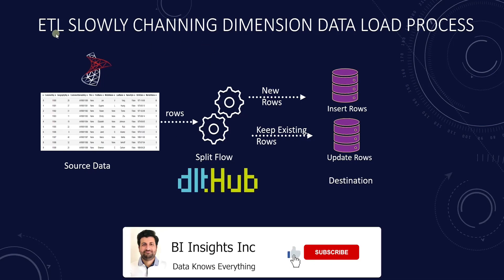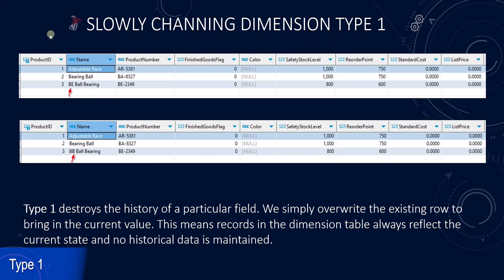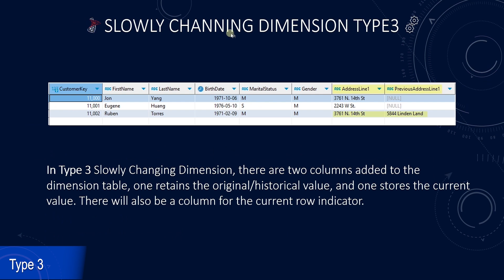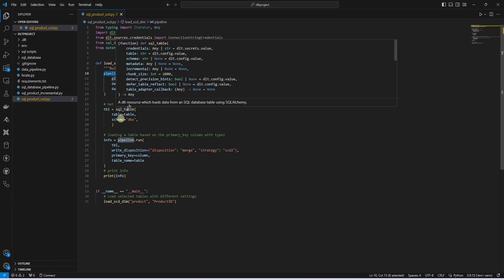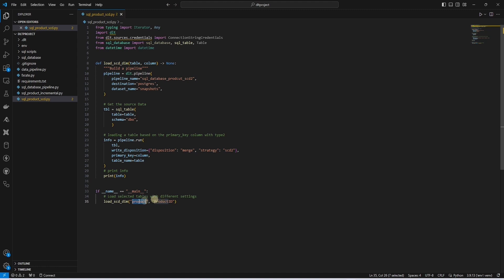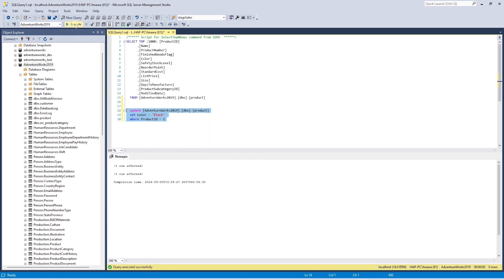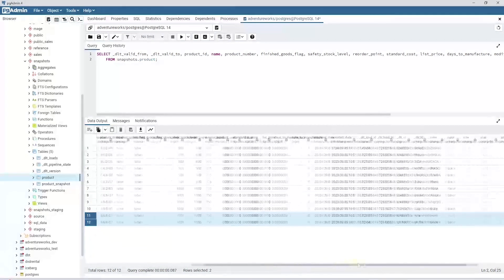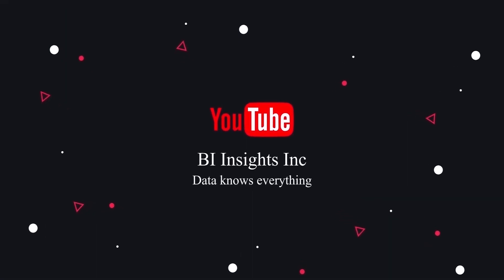how to manage slowly changing dimensions with dlt | Python ETL | SCD Type 2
Are you tired of manually updating your dimensional tables? And managing the changes to dimension tables? We've got the solution for you! We are covering Slowly Changing Dimensions with dlt. What are slowly changing dimensions, you ask? Simply put, they're changes that occur over time in dimension tables, such as Changing employee titles, Merging departments, Updating product categories.

With dlt, you can automate these updates in a breeze! Say goodbye to manual data manipulation and hello to a more streamlined data warehouse.
In this vidoe we use dlt to successfully manage slowly changing dimensions type 2. The result? A robust, scalable, and easy-to-maintain data warehouse that just keeps on growing!

Topics in this video (click to jump around):
0:00 - Overview of the Slowly Changing Dimensions (SCD)
0:55 - Types of SCDs
2:48 - Build dlt pipeline
3:24 - dlt scd2 configurations
4:07 - Run dlt pipeline
4:47 - Update Source Table
5:09 - Re-run dlt pipeline
5:15 - Review scd2 Updates
6:11 - Final thoughts